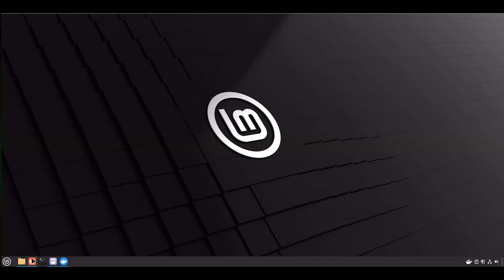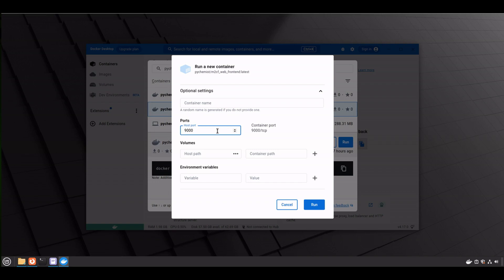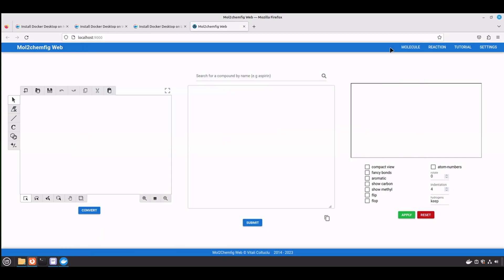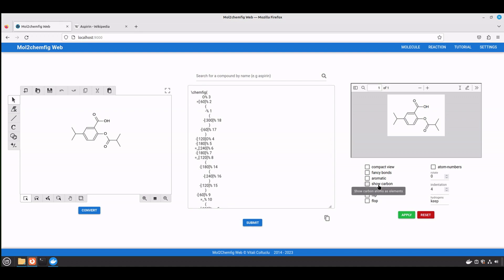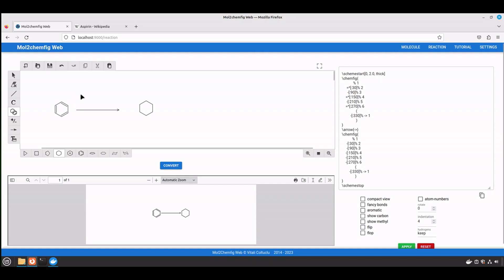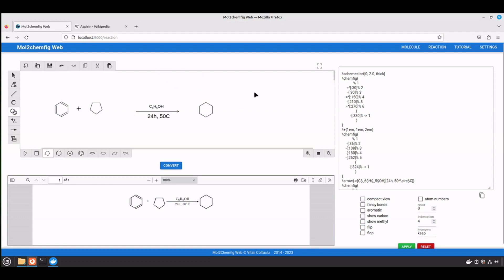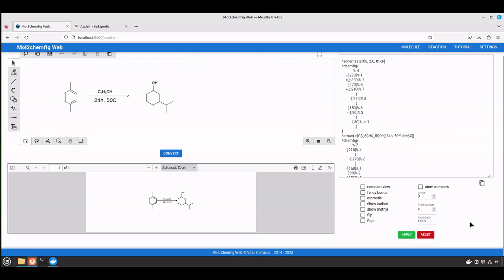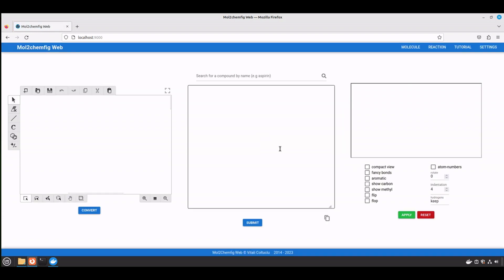An updated version of Mol2chemfig Web (convert SMILES and MOL files into chemfig format for LaTeX).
Demonstrates how to run Mol2chemfig Web locally with Docker Desktop app.